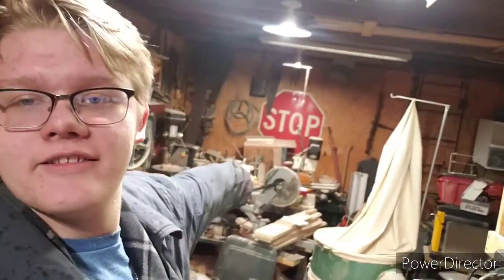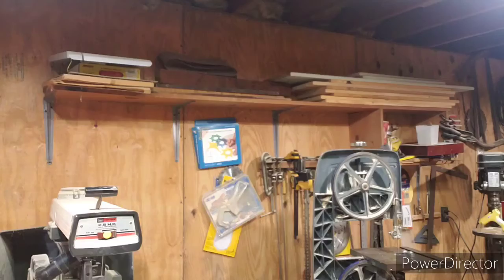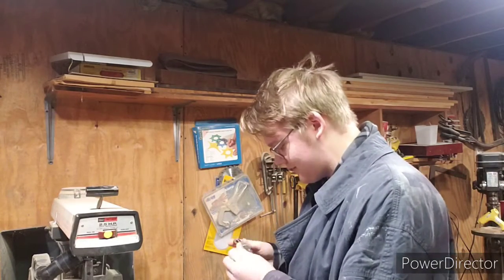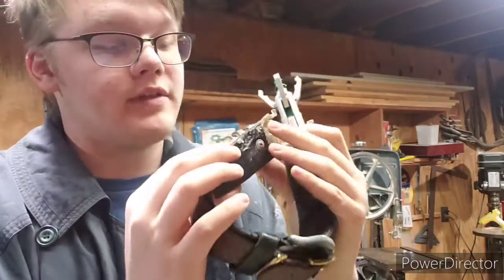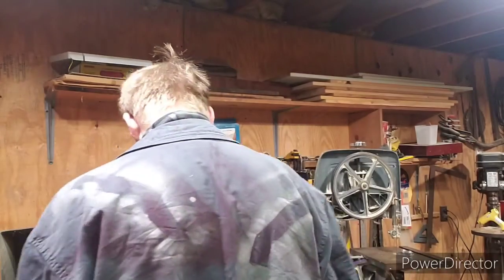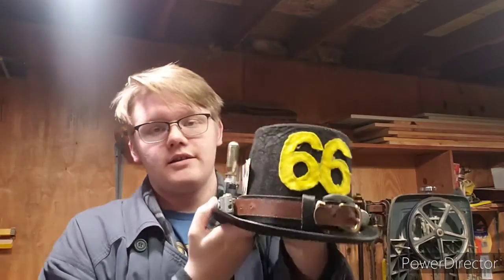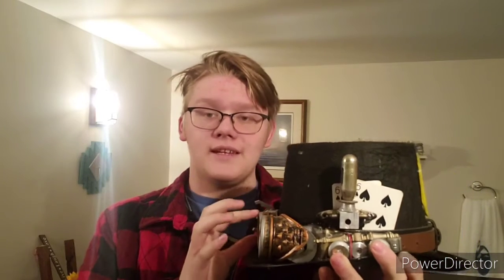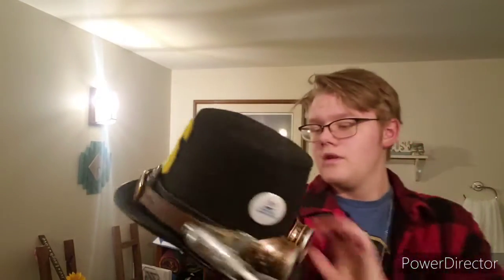RESTORING AN OLD PROJECT OF MINE // Revisiting and Repairing my old hat...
4 years ago, I made a steampunk-themed hat. For the past 4 years, I've neglected it and let it become so damaged it doesnt work anymore. Since I found it and corona quarantining wants people far away, I locked myself in the garage and worked on it!